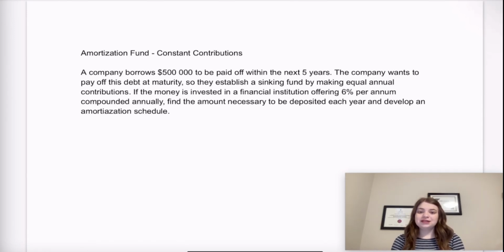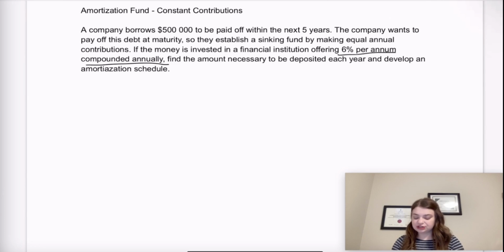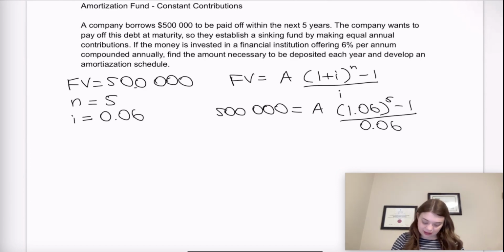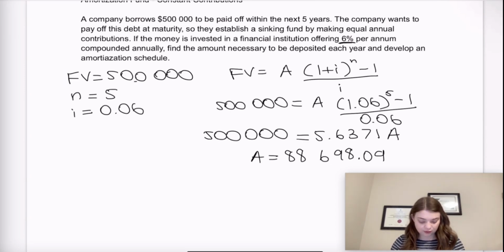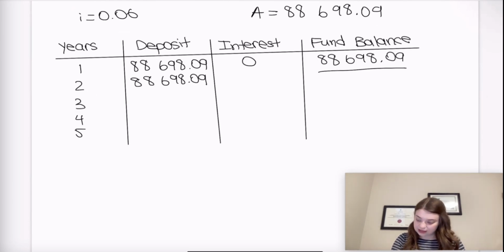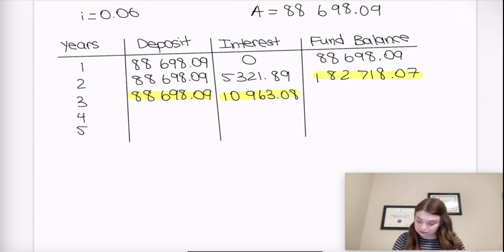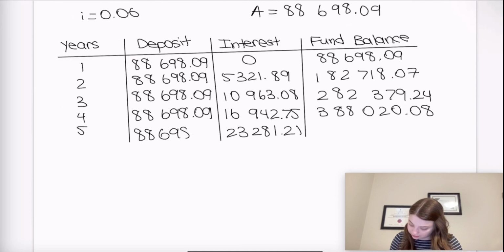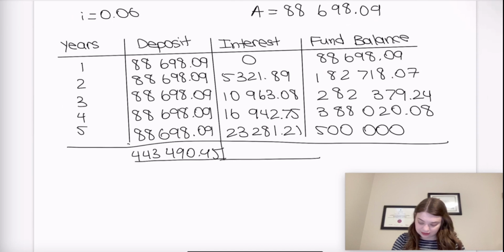Amortization Table for a Sinking Fund